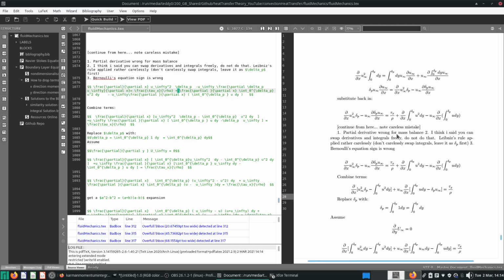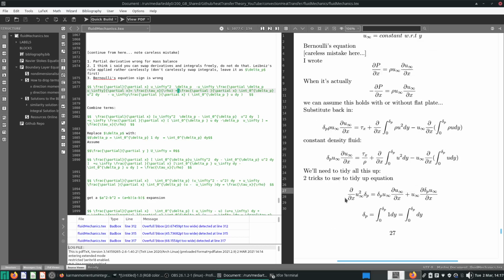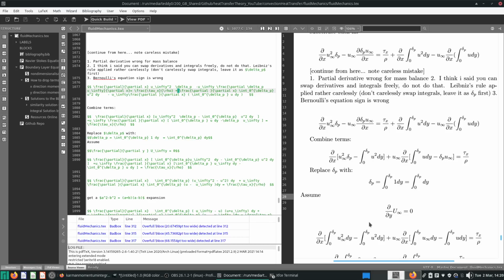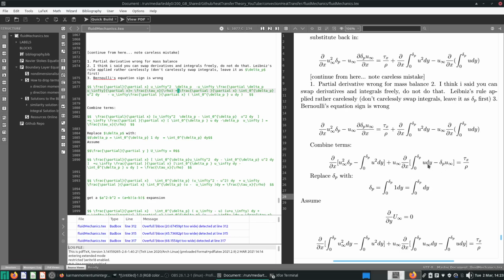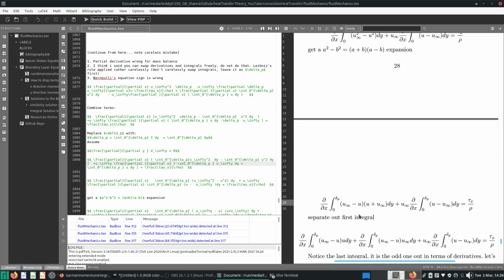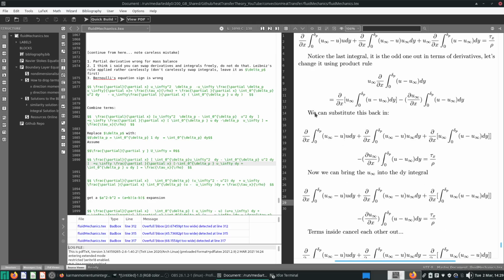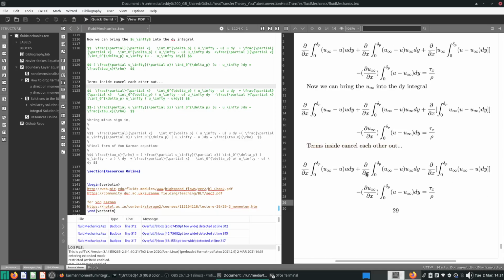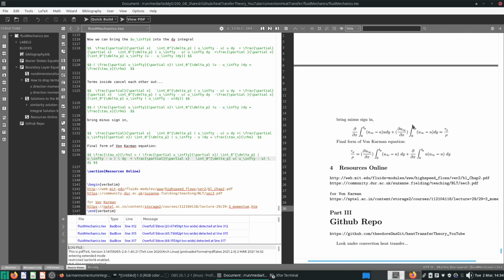Fluid Mechanics Laminar BL Equation 19 von karman integral solution derivation complete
Leibniz Rule